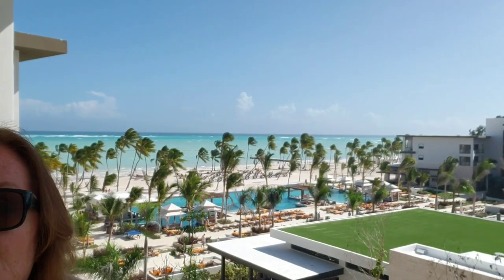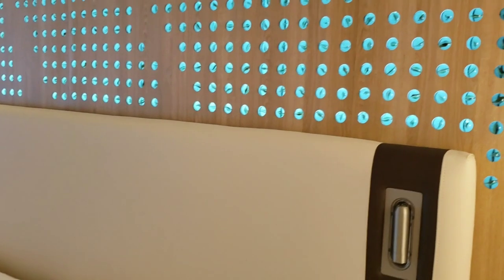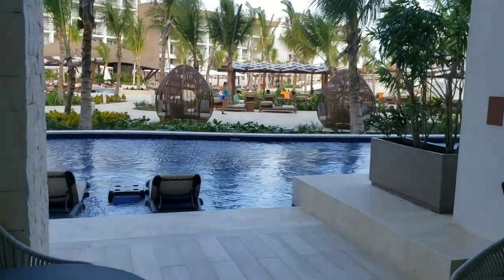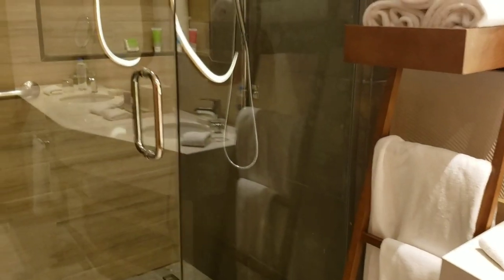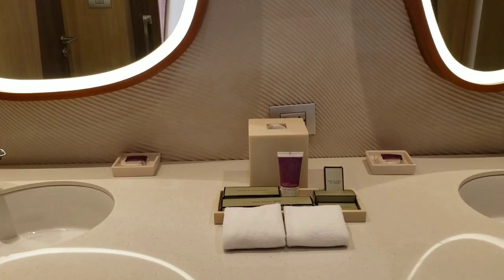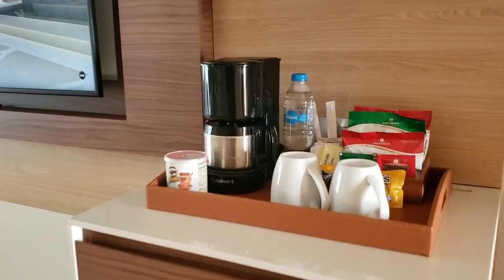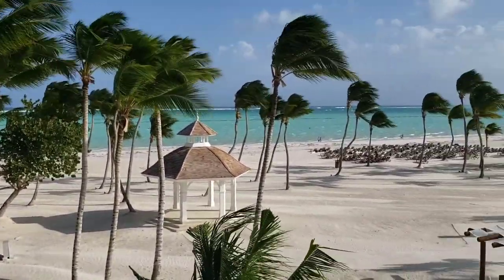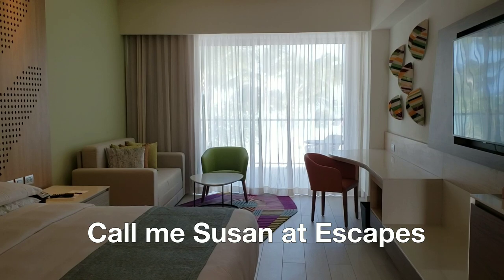Room Tours, Hyatt Ziva Cap Cana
Enjoy this room tour of Hyatt Ziva Cap Cana in the Dominican Republic on the stunning beaches of Cap Cana.
Hyatt Ziva Cap Cana has 375 rooms, and a variety of categories, from Junior Suites, to Swim up Suites to 2500 sq foot Presidential Suites!
All well appointed, with walk in showers, bed side reading lamps, in room fridges stocked daily, coffee makers, safe, 24 hour room service and mattresses deigned specifically for Hyatt.
The beds are so comfy and the bathrooms are massive.